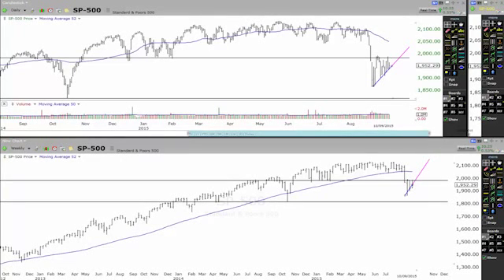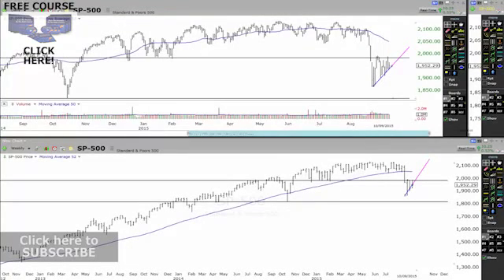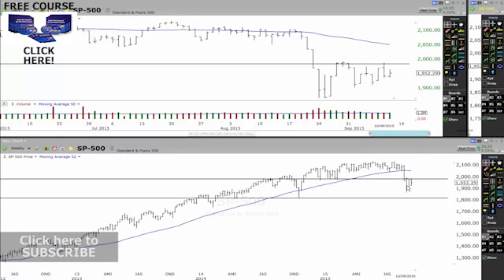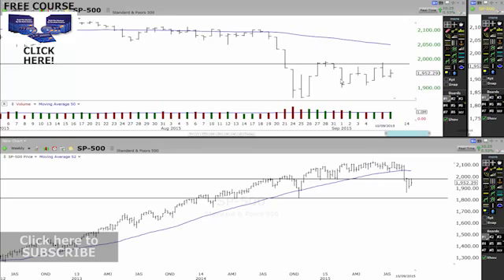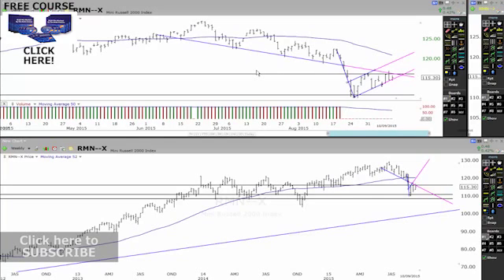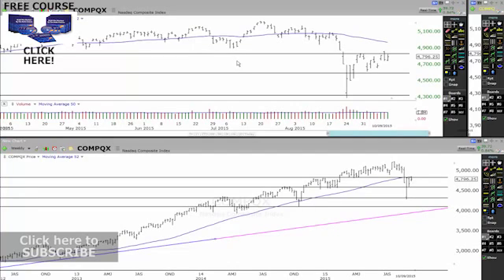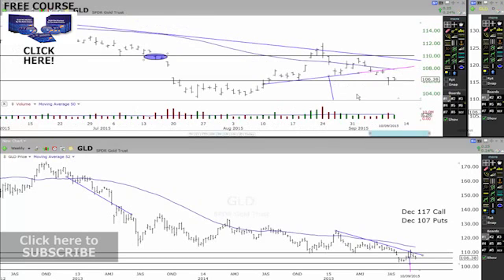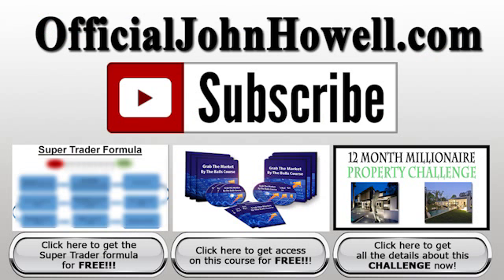Dow Jones - Us Stock Waiting for the FED